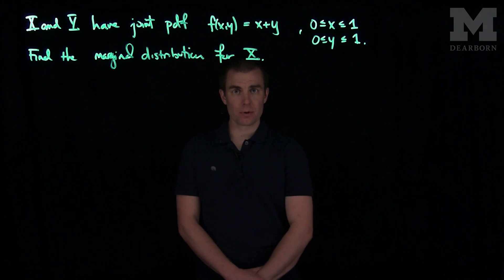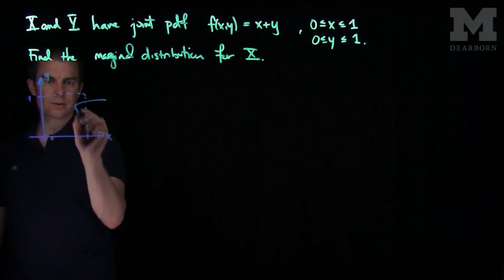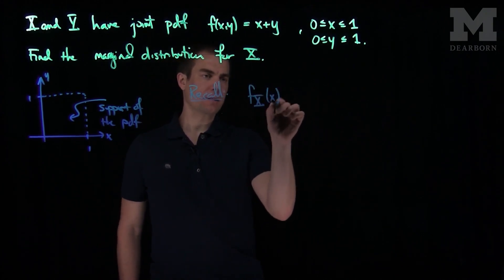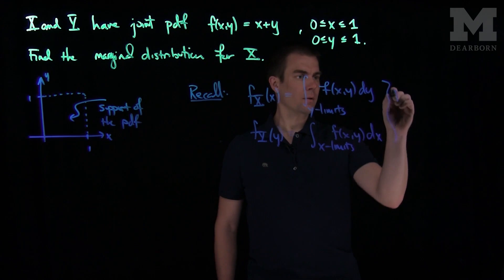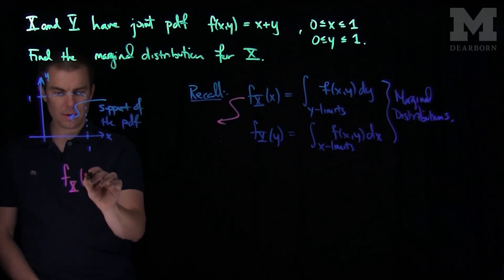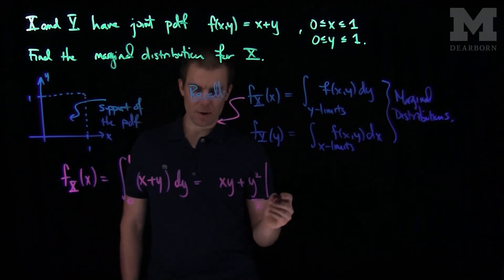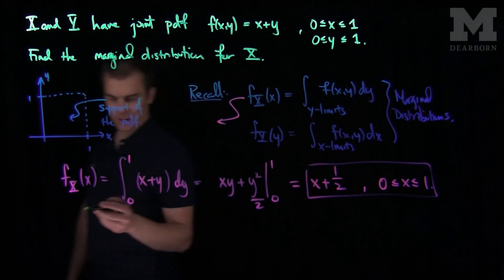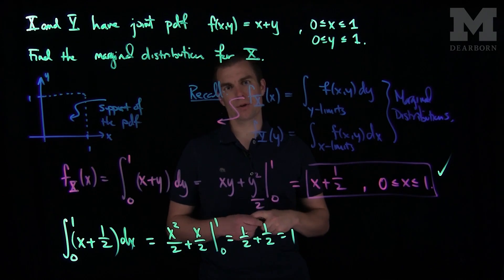Finding the Marginal Distribution from the Joint Distribution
We give an example of finding the marginal distribution of a random variable given its joint distribution with another random variable.

This material is part of a course to help students prepare for SOA Exam P.